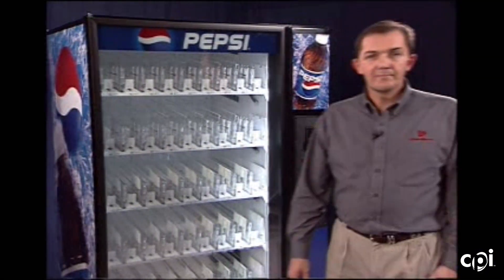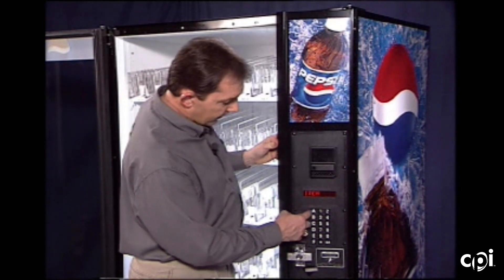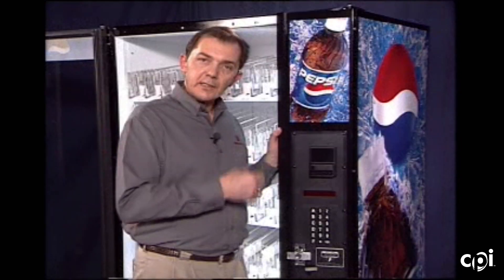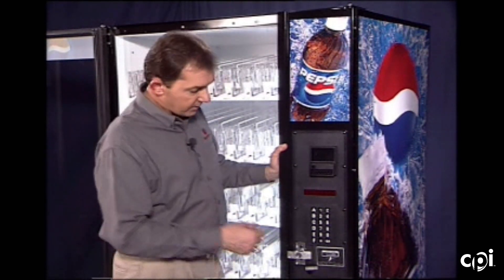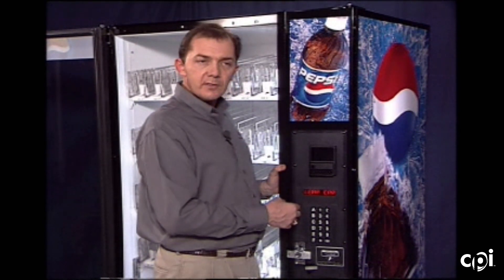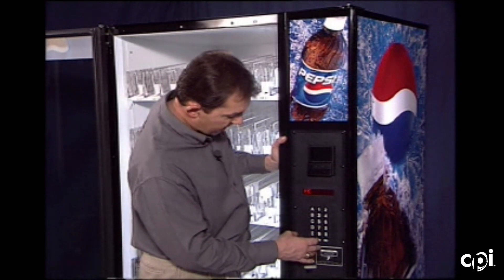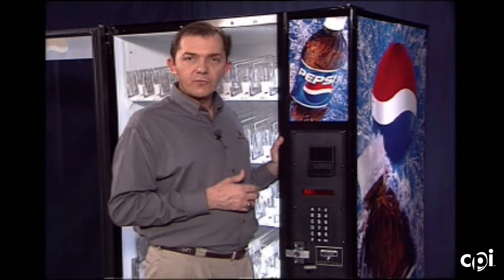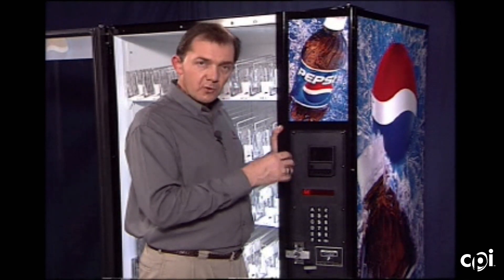BevMAX 1: Glass-front Vendor Programming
Programming tutorial for BevMAX 1 glass-front vending machine model numbers 5591 and 3561 manufactured by Dixie-Narco from the mid 1990s to the mid 2000s.